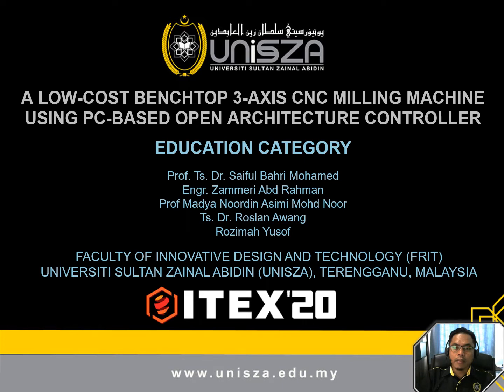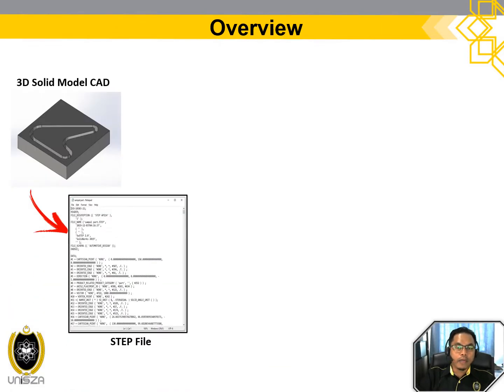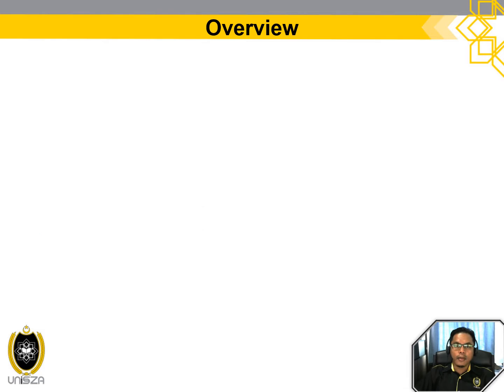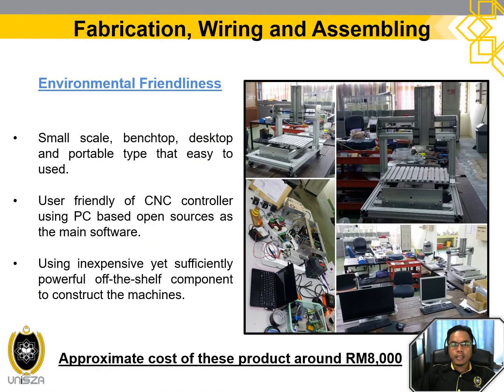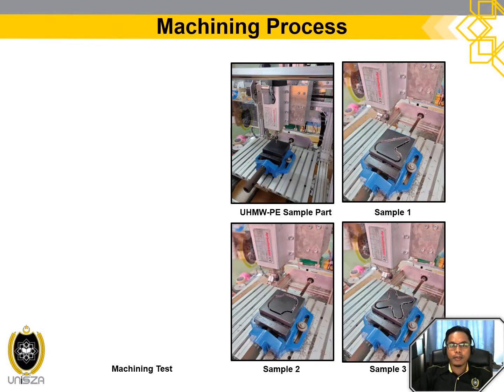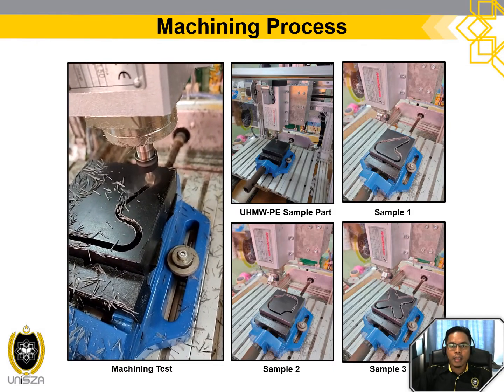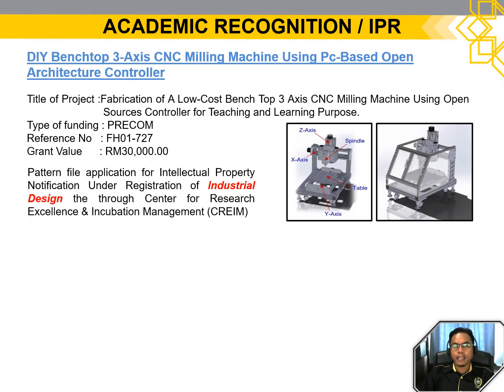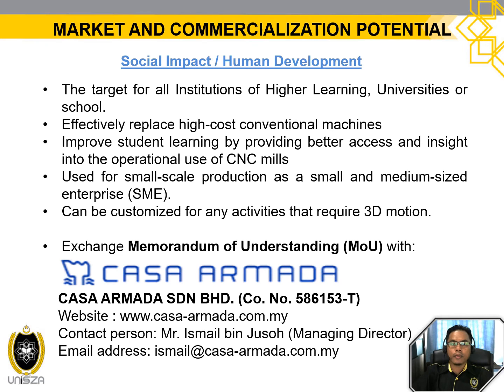A LOW COST BENCHTOP 3 AXIS CNC MILLING MACHINE USING PC BASED OPEN ARCHITECTURE CONTROLLER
ITEX 2020